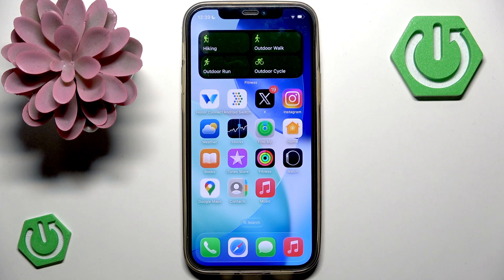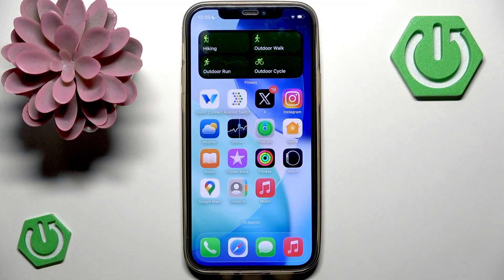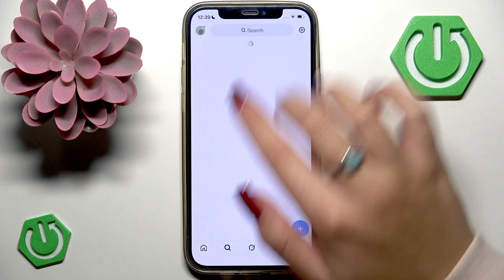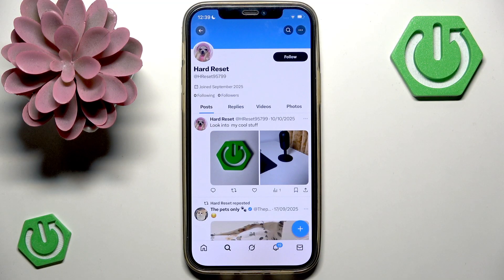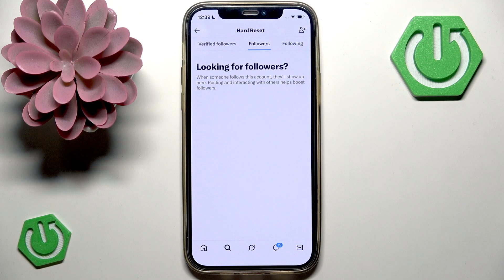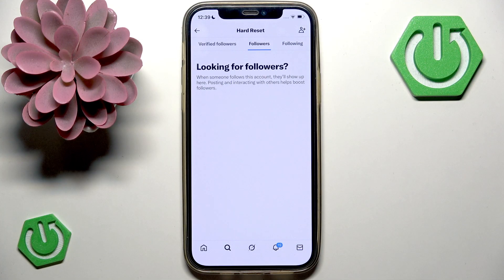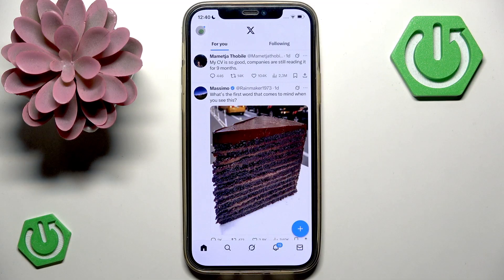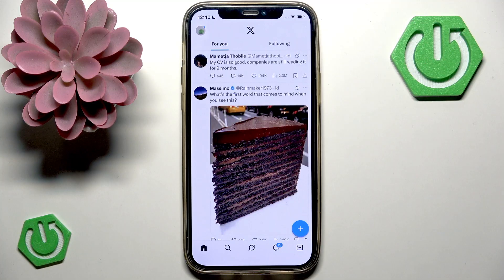How to See All Of Someone's Followers On X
If you want to see all of someone's followers on X (formerly Twitter), this video will show you the steps to access the followers list for any public account. We explain how to navigate to a user's profile, find the followers section, and view their followers directly on X. Please note that X may limit the number of followers you can scroll through, especially for accounts with a large following. This guide will help you understand what is possible and what restrictions exist when trying to see all followers on X. Whether you're curious about a friend's followers or researching a public figure, you'll learn the best way to view follower lists on the X platform.

How to see all followers of someone on X Twitter?
How to view the complete followers list on X for any account?
Why can't I see all followers on X Twitter for large accounts?

0:00 Introduction
0:06 Open X and go to the user's profile
0:15 Locate and select the followers section
0:25 Viewing the followers list
0:42 Limitations for large accounts
1:05 Summary and tips